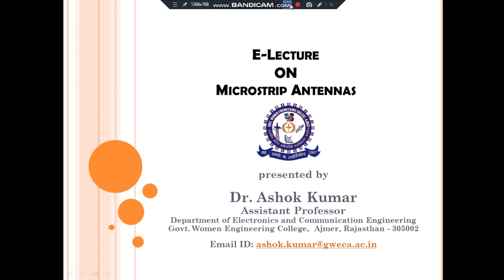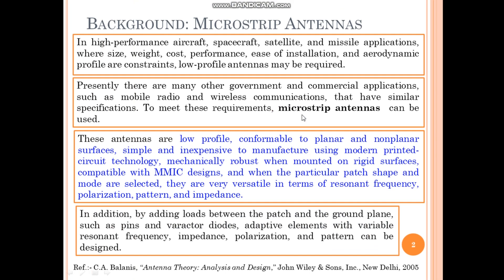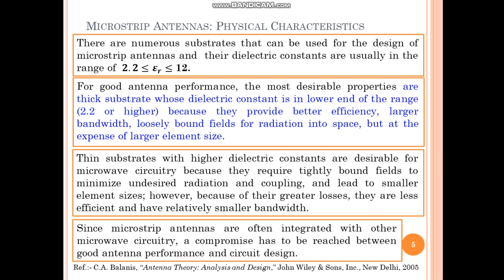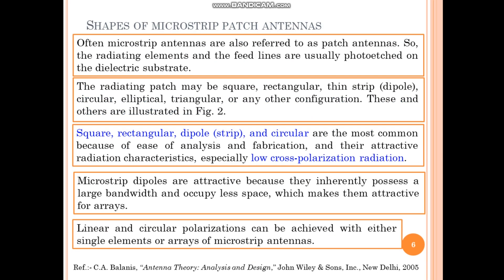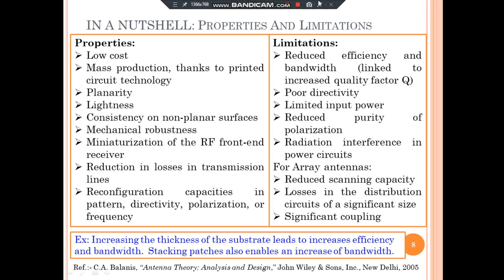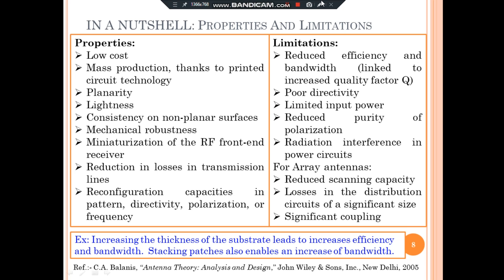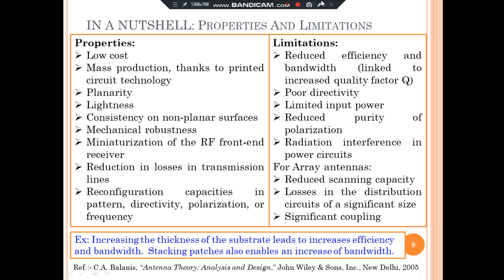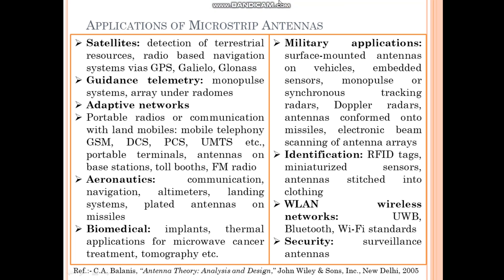Lecture 1 | Microstrip Antennas | Characteristics, Limitations and Applications | Dr. Ashok Kumar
This video lecture discuss about the background of microstrip antennas, their geometrical representations and  their physical characteristics, shapes that can be used in microstrip antennas , properties, limitations and applications of microstrip antennas. The contents of this lecture has been taken from C.A. Balanis, “Antenna Theory: Analysis and Design,” John Wiley & Sons, Inc., New Delhi, 2005.